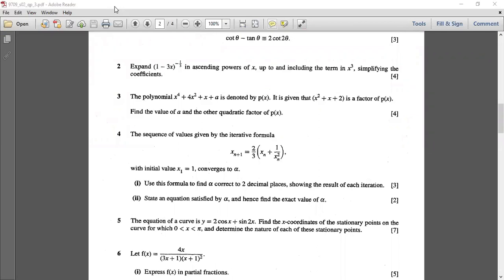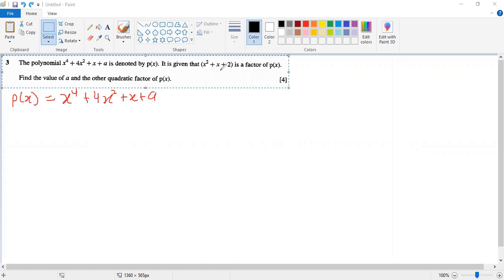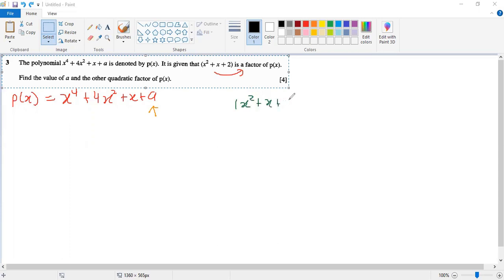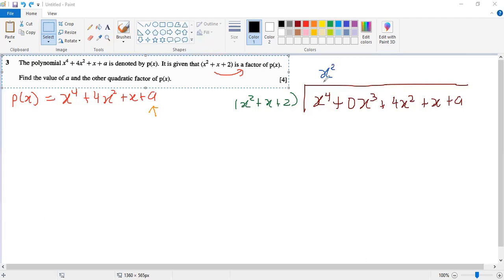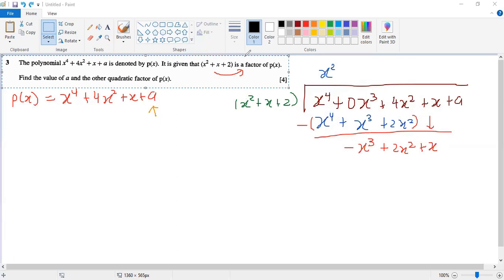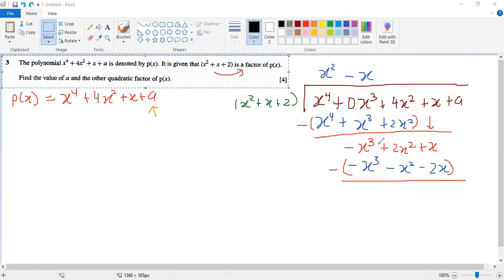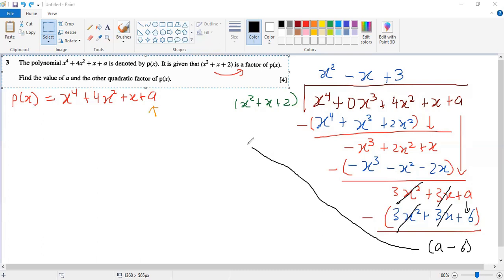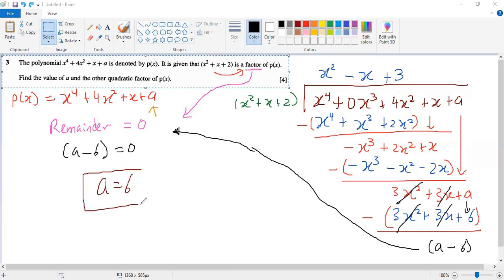Q3 Math A Levels 9709 s02 qp 3 CIE by Jon 210821